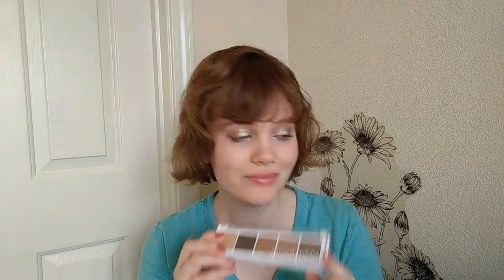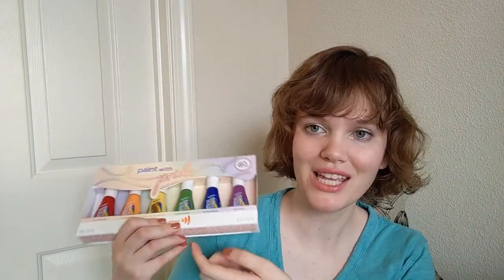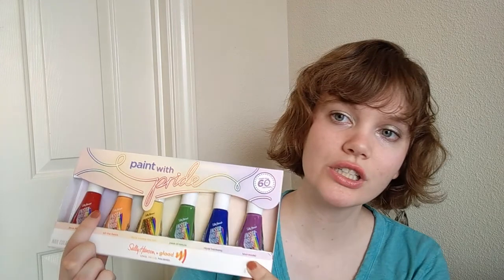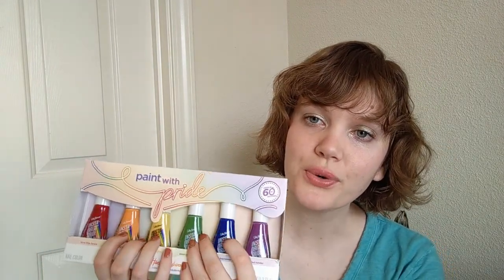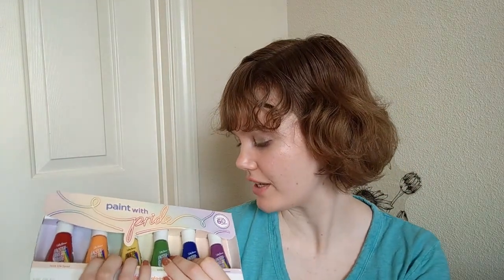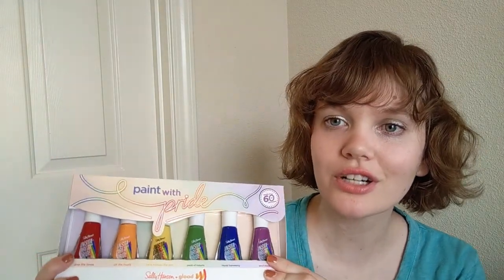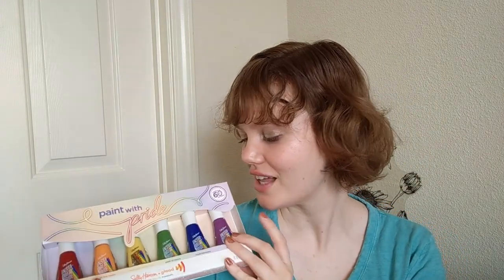June Collective Haul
No-Buy July, anyone?